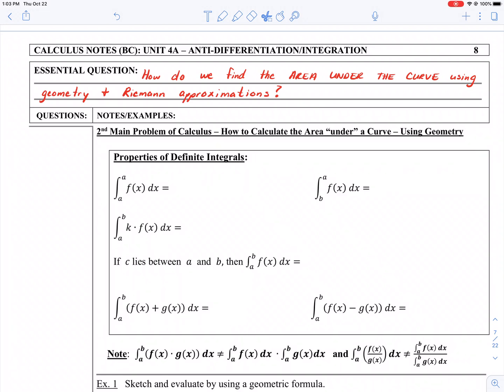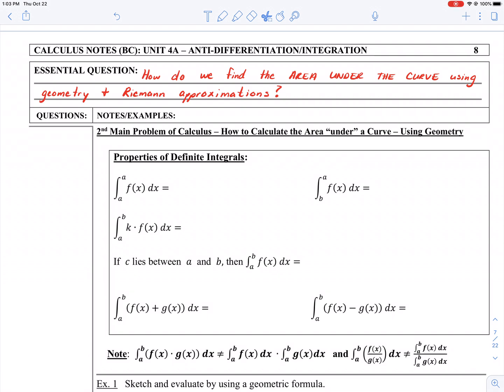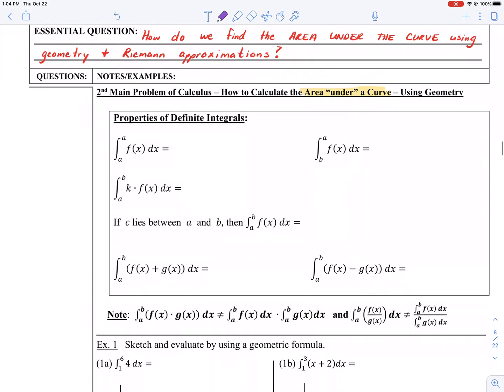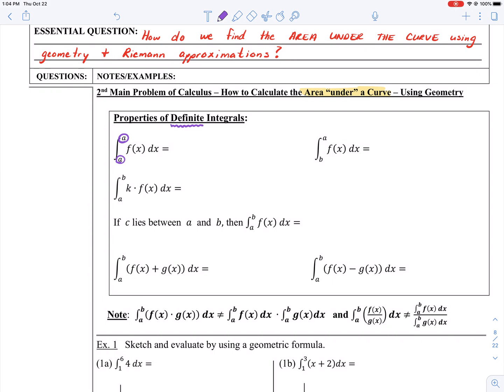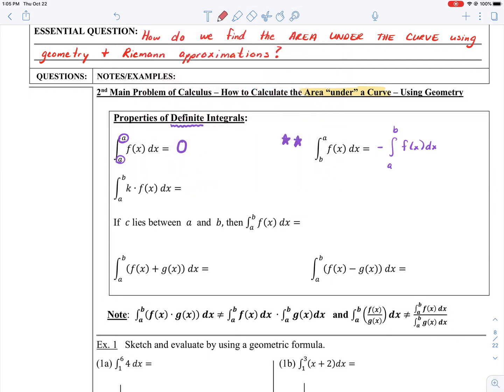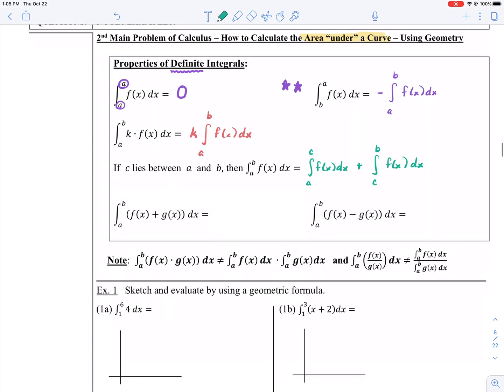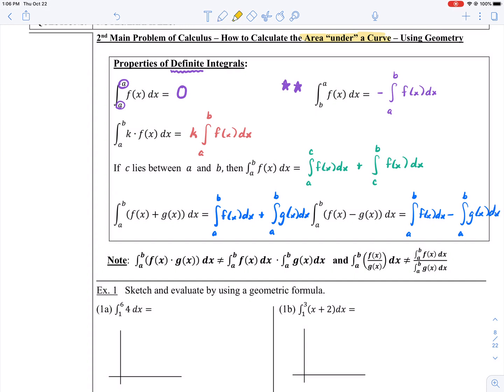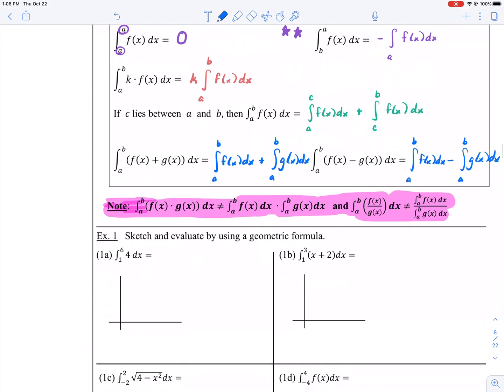Sim CALC Integration: Definite Integrals-Properties (Video 1)